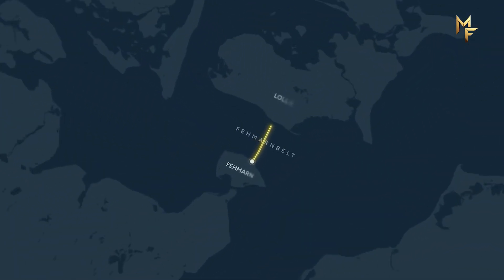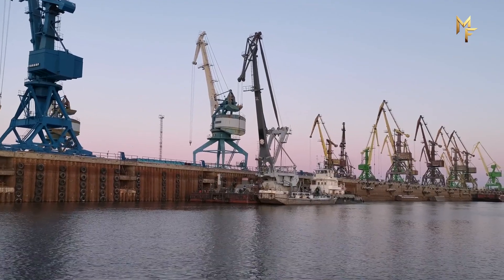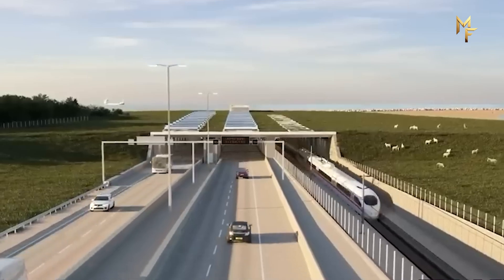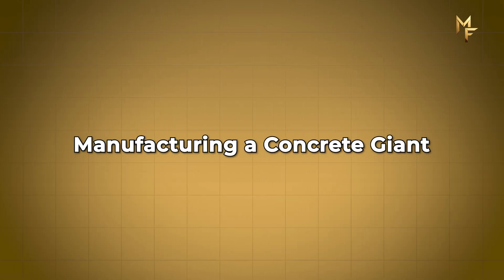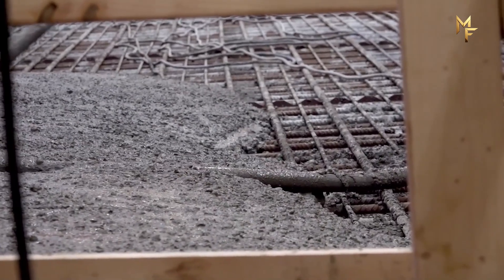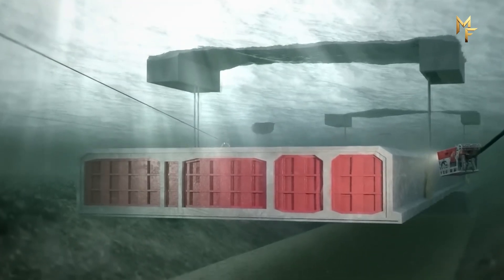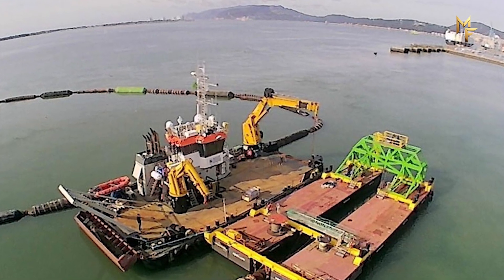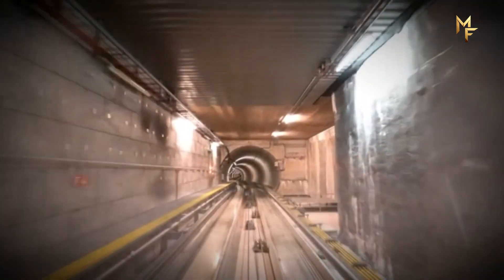How the World’s Largest Underwater Tunnel Is Being Built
This is literally the biggest construction site in Europe — and yet, most Europeans don’t even know that this tunnel could soon change the way we travel across the continent! Let's dive into the engineering and construction of this 18 km long underwater tunnel in the Baltic Sea!